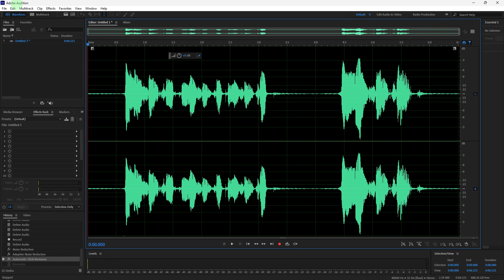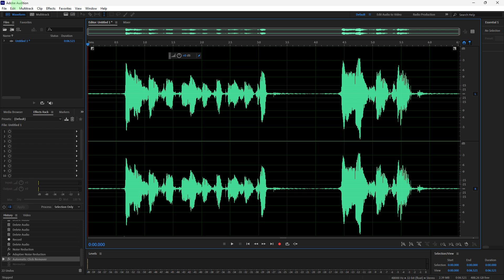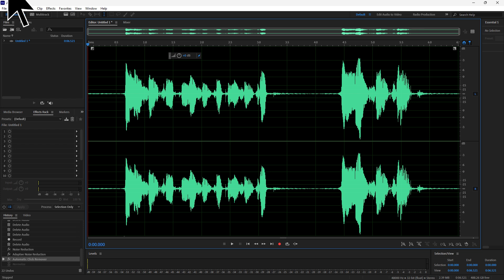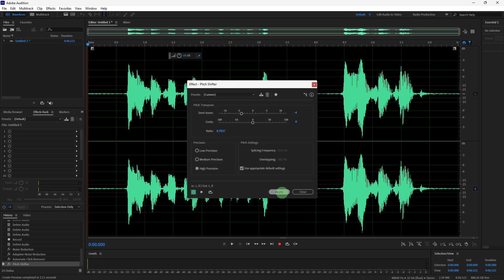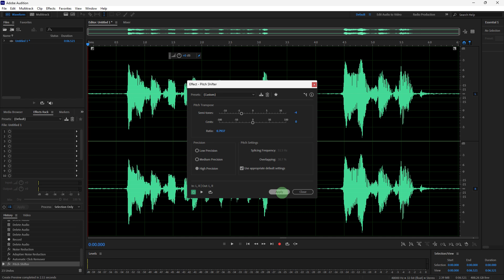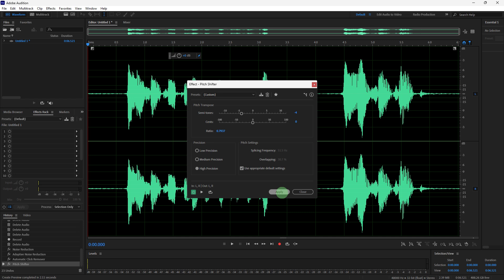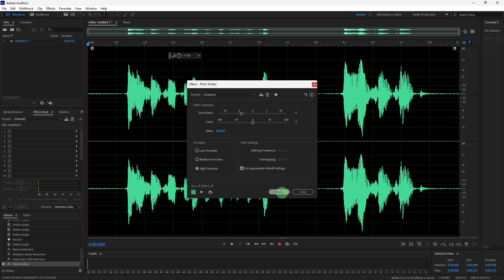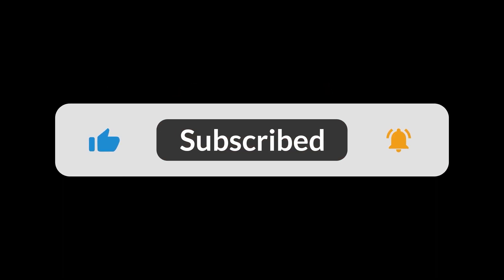How To Make Your Voice Deeper In Adobe Audition (Step-by-Step Guide)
In this tutorial, you will learn how to make your voice deeper in Adobe Audition. Use this method to change the pitch of voices for your edits in Adobe Audition.